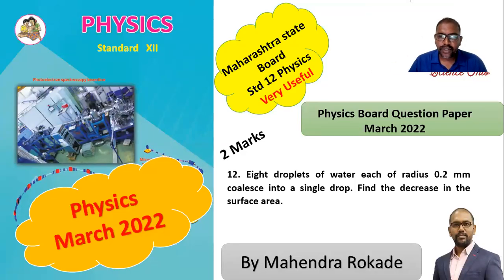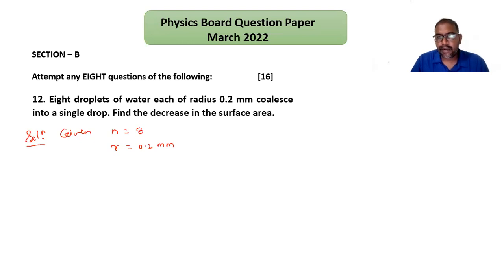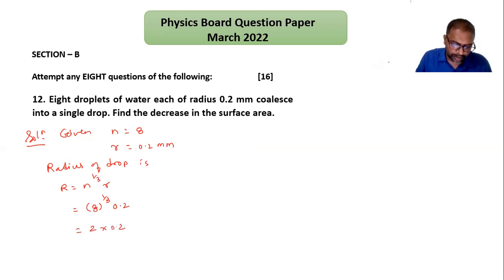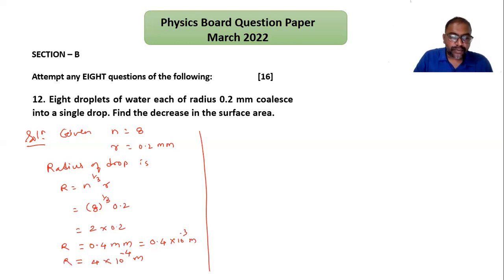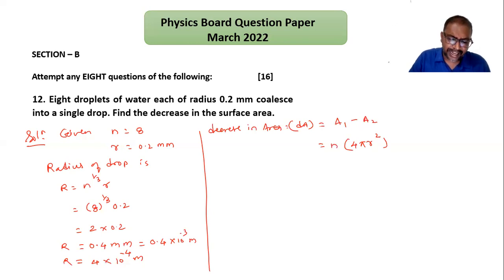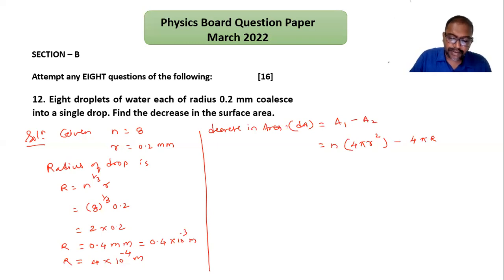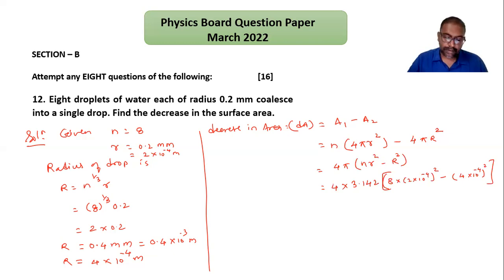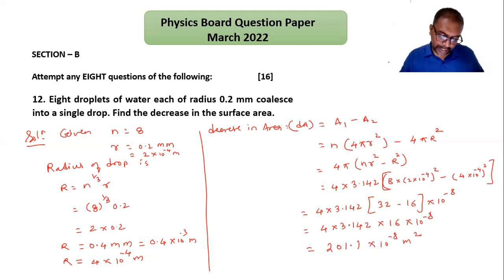Eight droplets of water each of radius 0 2 mm coalesce into a single drop Find the decrease in the